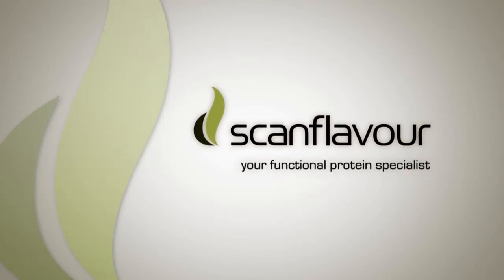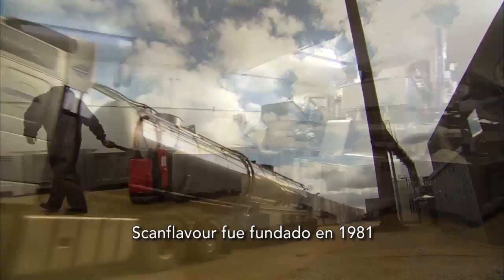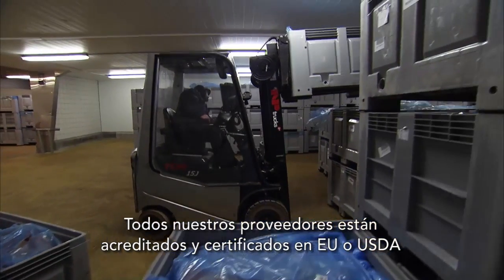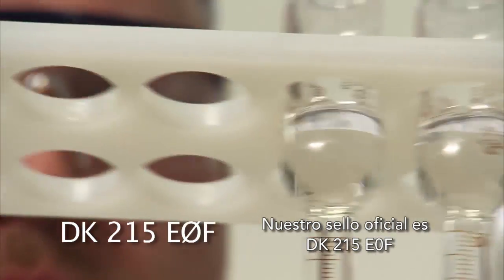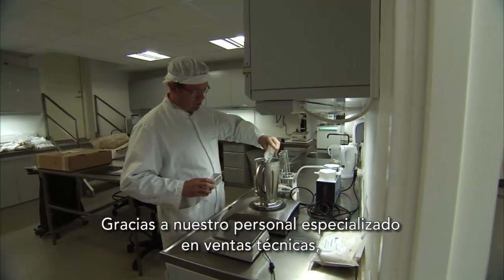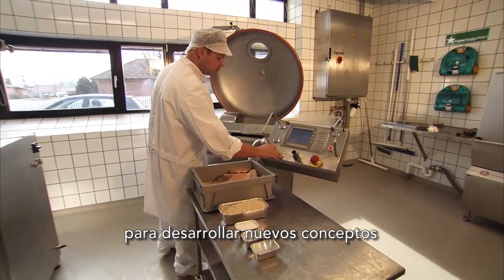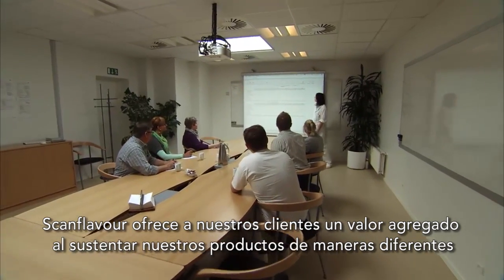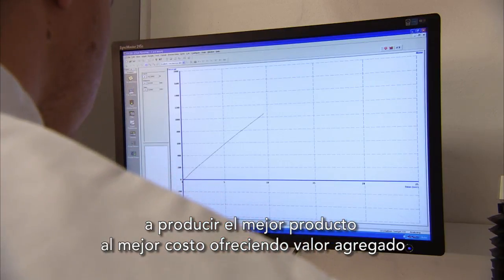Scanflavour presentation/Presentación de Scanflavour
Video presentando Scanflavour